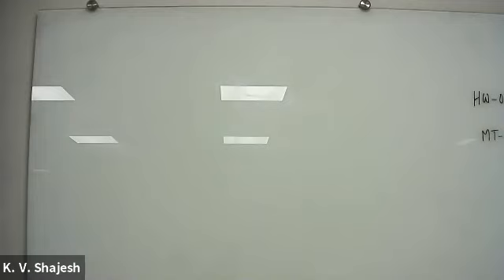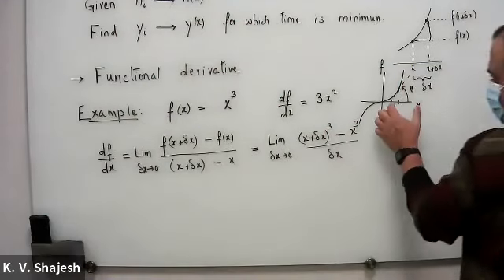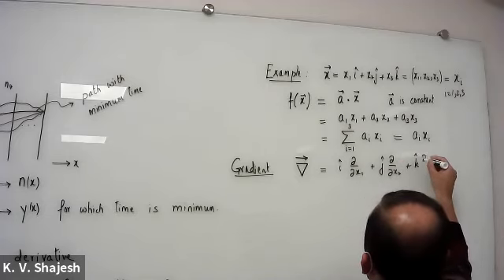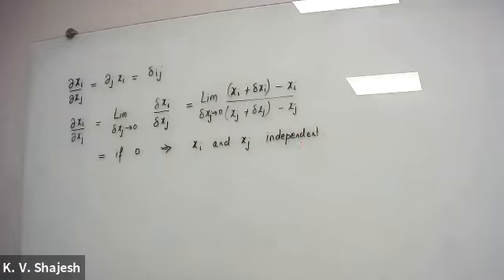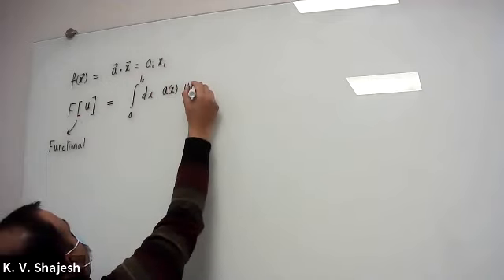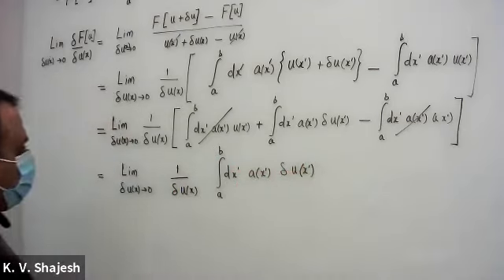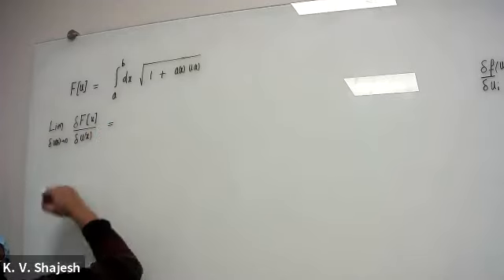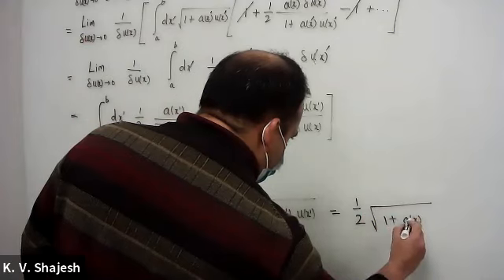20210202 SIUC PHYS 510 Lecture: Functional derivative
20210202 SIUC PHYS 510 Lecture: Functional derivative